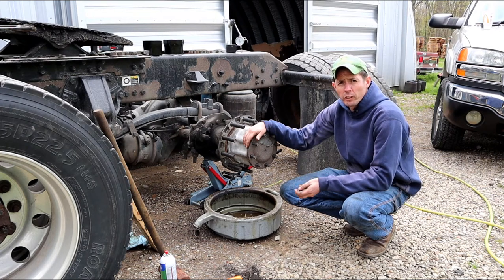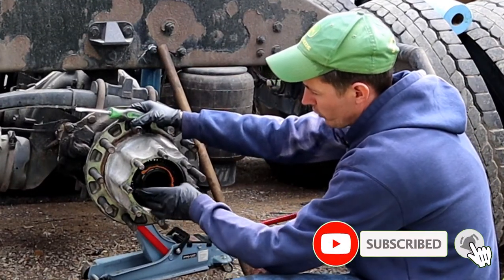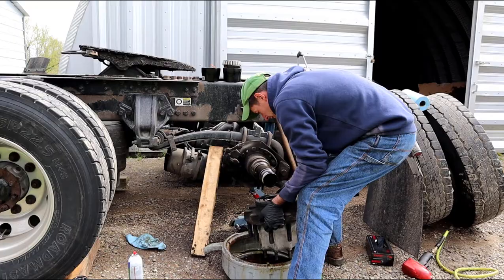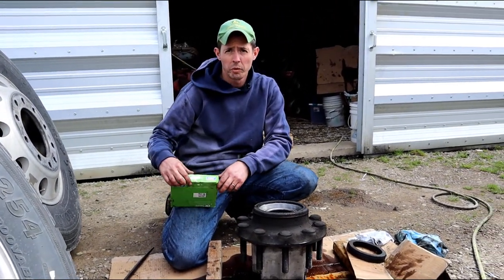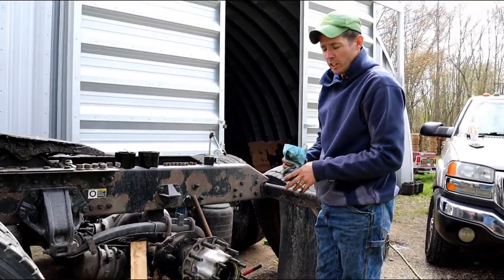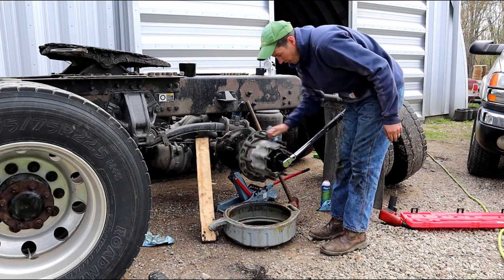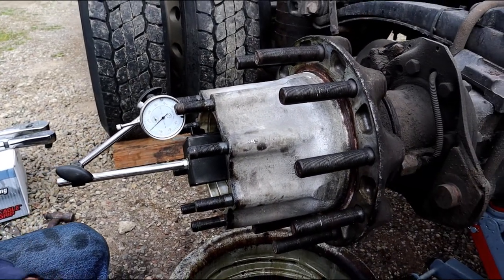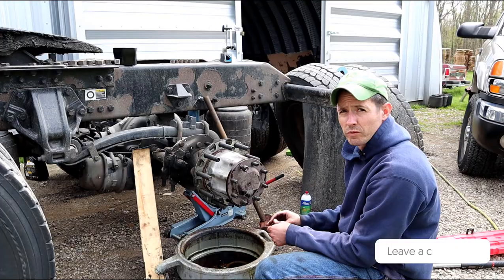How to Change Semi Truck Wheel Seals Step by Step| Owner Operator Truck Repair DIY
In today's video, Ryan is showing his awesome viewers how to change semi truck wheel seal step by step. Make sure you watch the whole video to follow the instructions. It is not easy to make videos while doing the job. Ryan reads very single comment and question, he personally replys to each question. Thanks for your continuous support!

📢Exciting News:
► DPFDiscounter.com

Business Info:
► Address: 1120 High Ave SW Canton, Ohio 44707